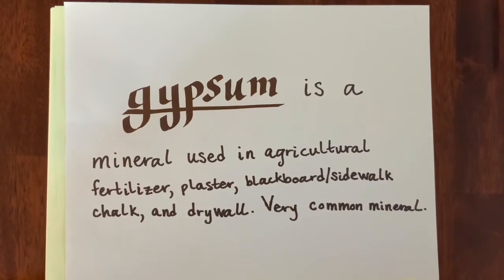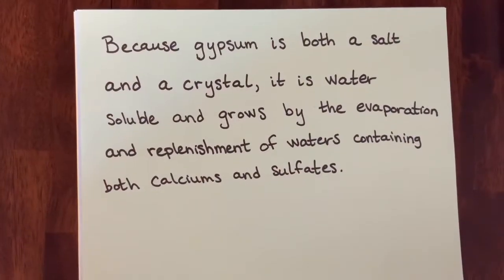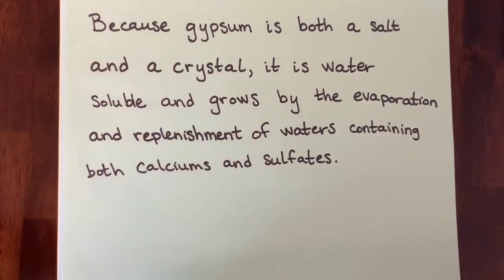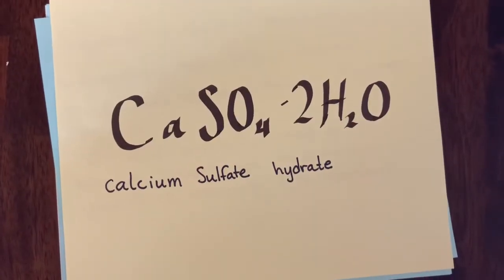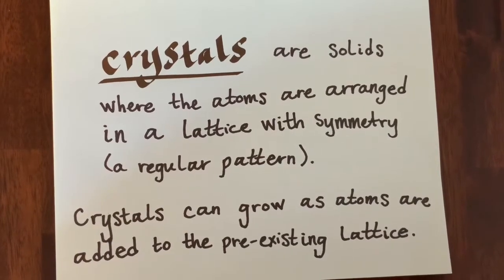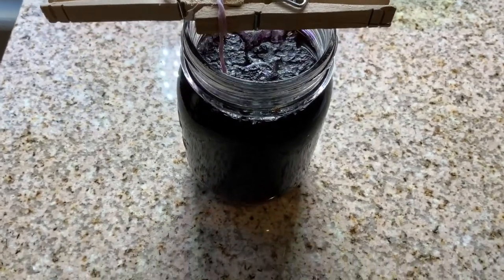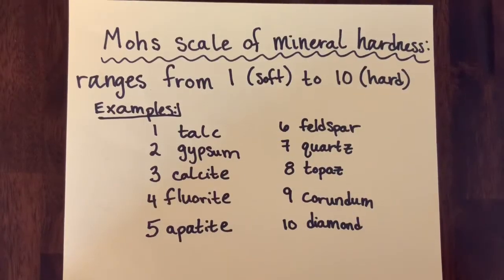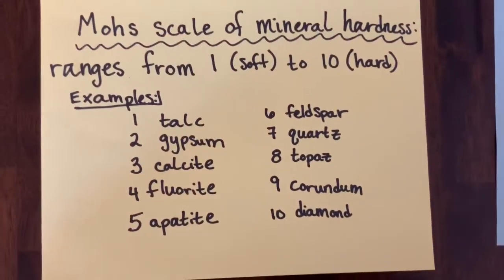Ms Sheppard Talks About Gypsum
Gypsum is a common mineral. Ms Sheppard discusses its properties after encountering a large piece of it on a trail.